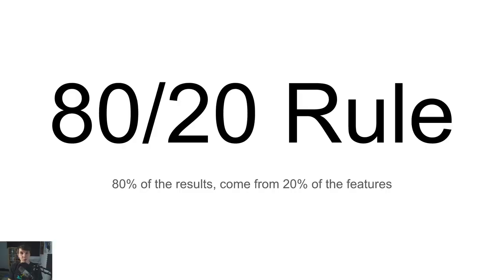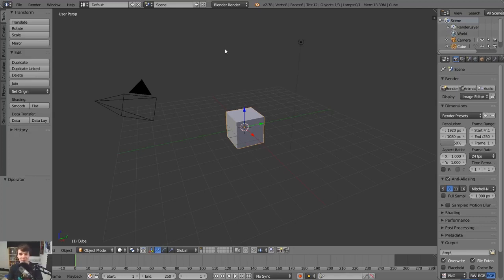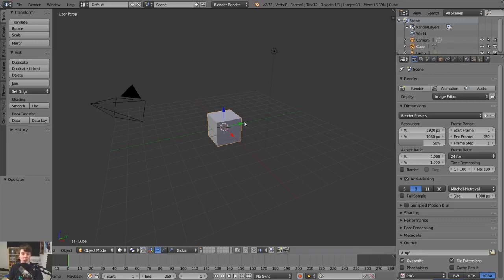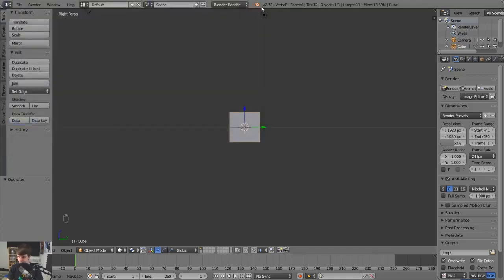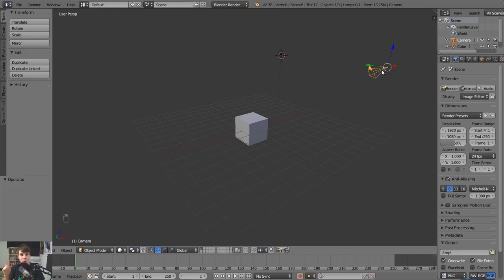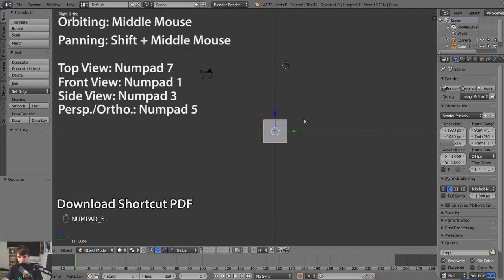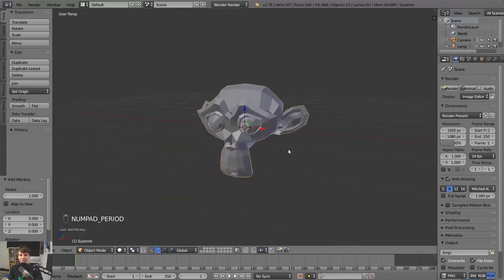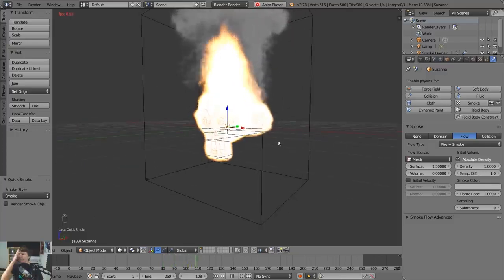Blender Beginner Tutorial - Part 1: User Interface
Blender tutorial for complete beginners! How to use the most common functionality of Blender: Modelling, Materials, Lighting